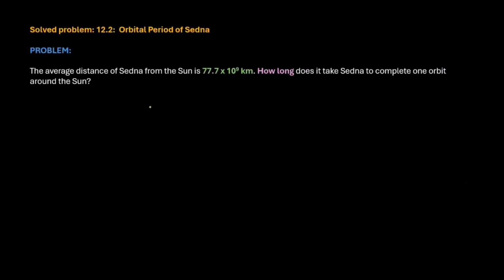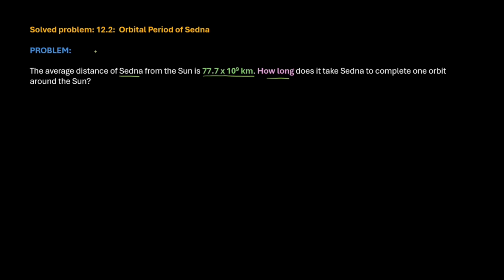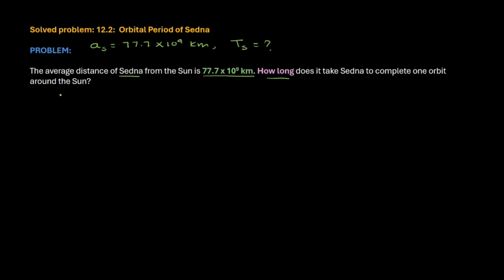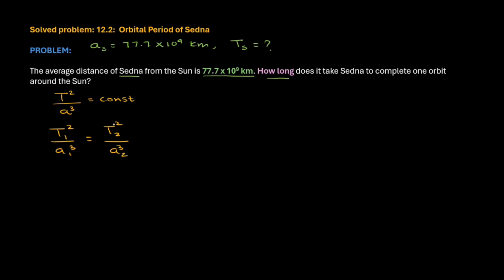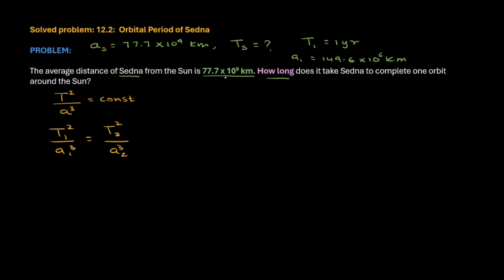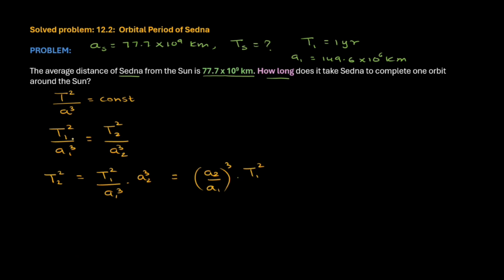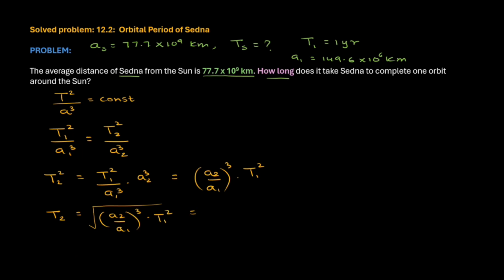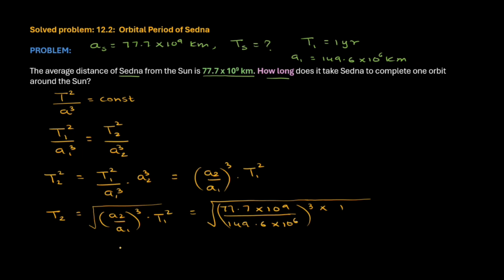Grade 11 E: (FRQ 4): Solved problem 12.2: Orbital period of Sedna.